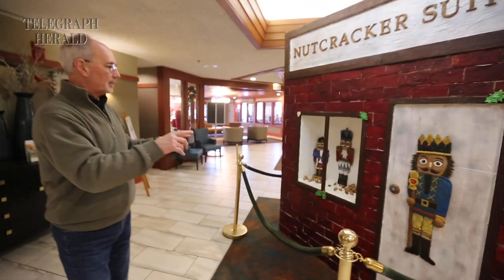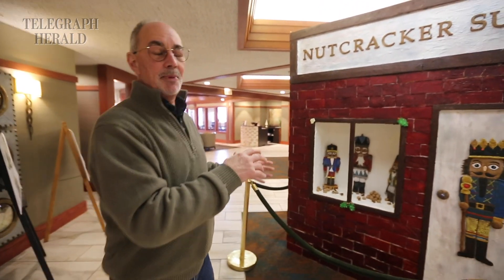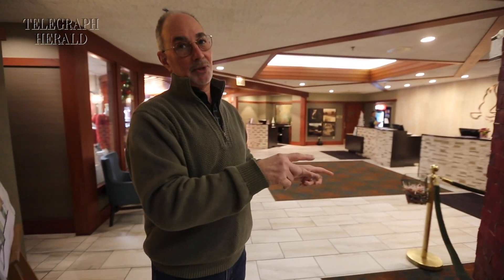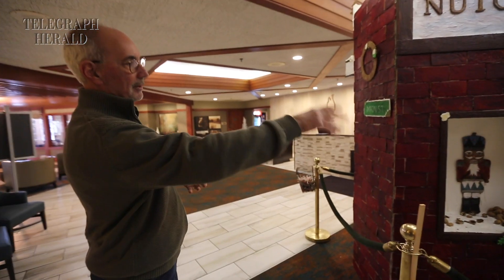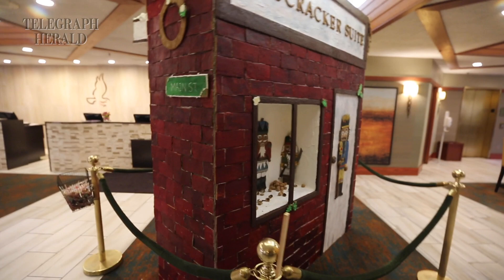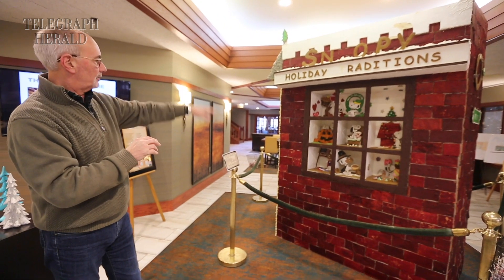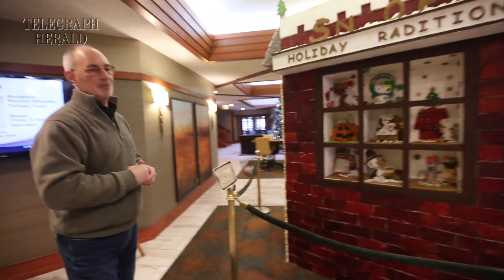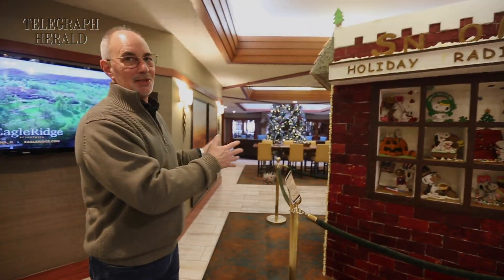Eagle Ridge Resort gingerbread house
Eagle Ridge Resort & Spa Director of Sales and Marketing Colin Sanderson talks about their huge gingerbread house located in the lobby of the Galena resort.